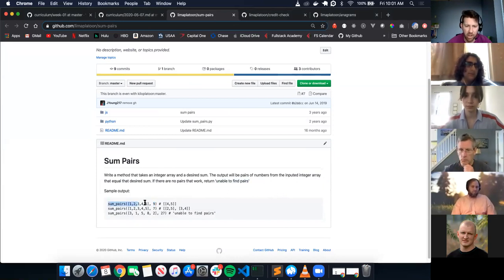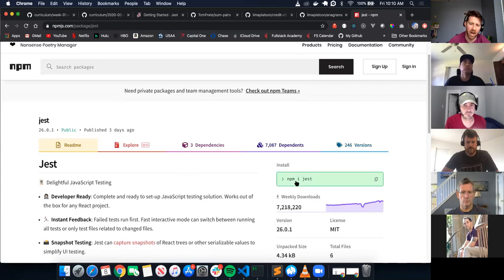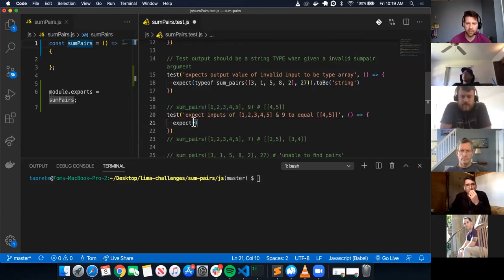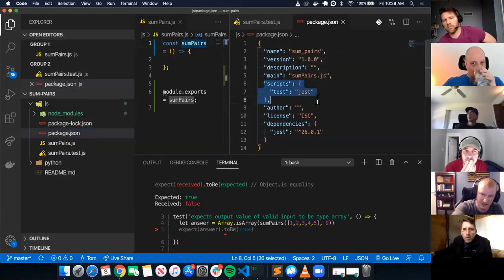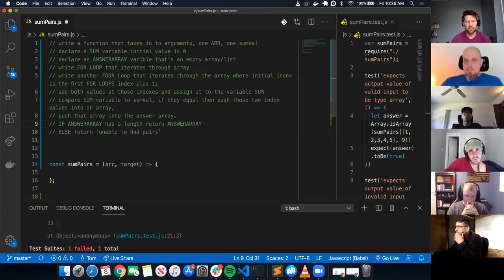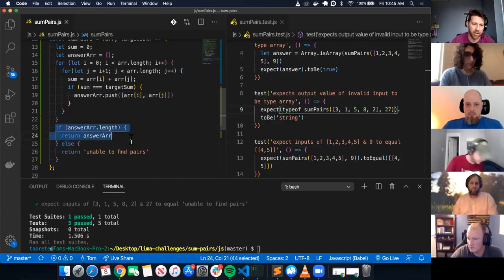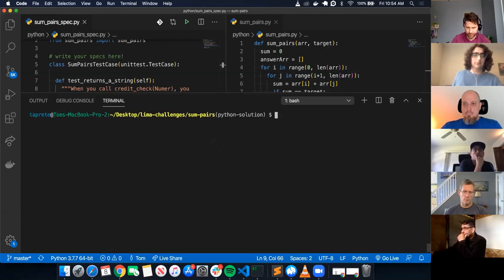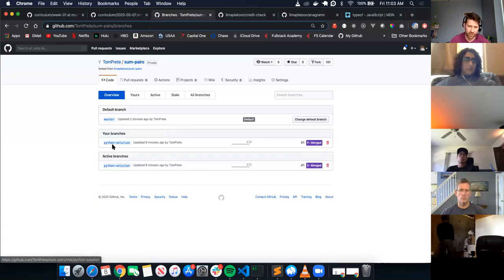W1D5: SumPairs & Git/Github Review (1 of 2)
Lima Platoon
5/8/2020

48:20 - Git Commands (add, status, commit, branching, pushing, merging)